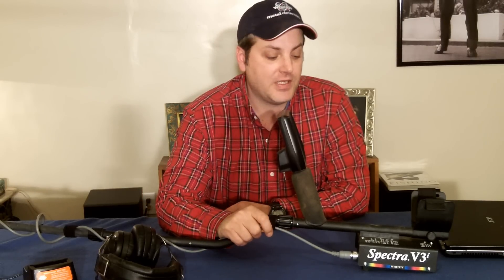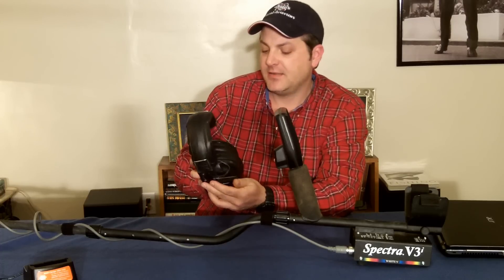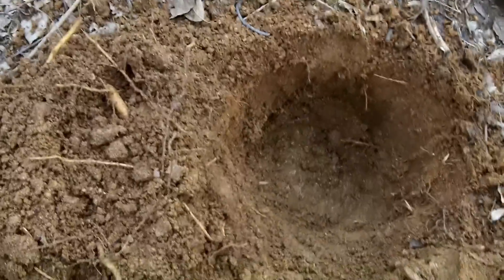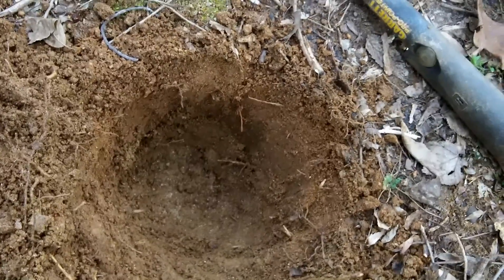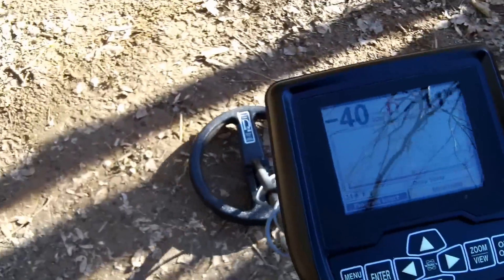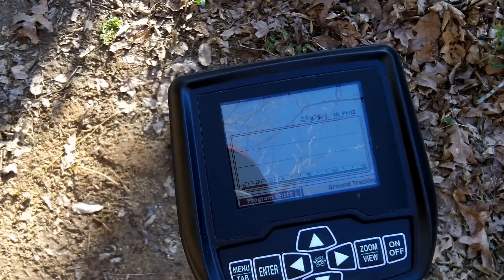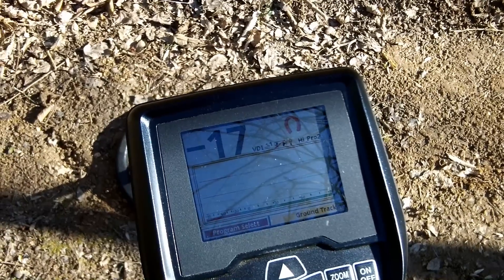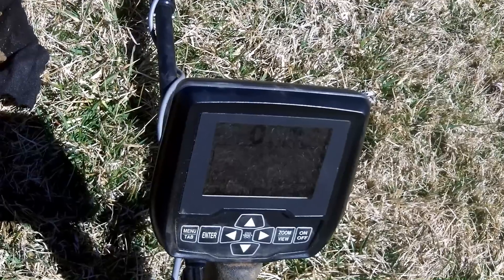Whites Spectra V3i Metal Detector Review, First Impressions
A first impressions review of the Whites V3i metal detector. This is an unpaid, unbiased review of this machine. Like or dislike, either way it helps me out  :)